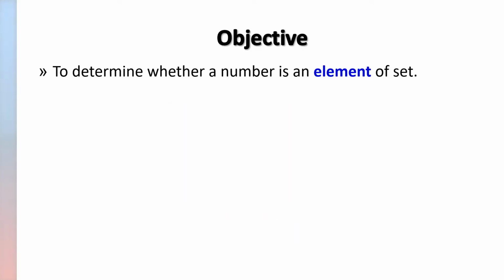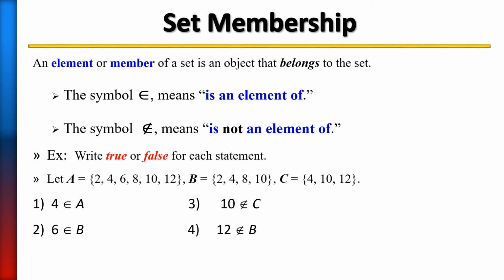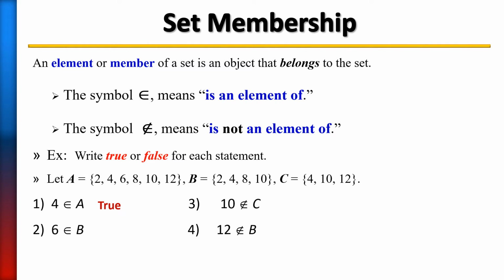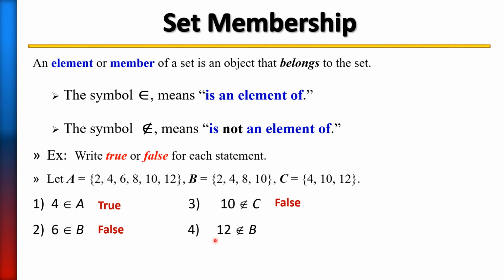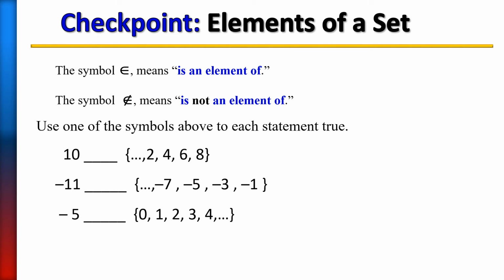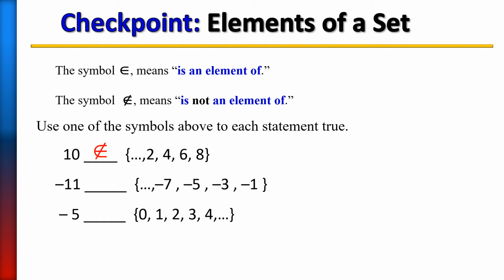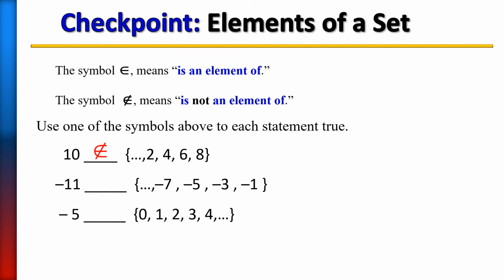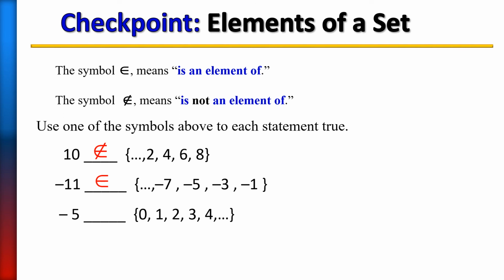Elements of a Set, Applying the Symbol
Elements of a Set by Dr.Terri J. Speights, Professor at Palm Beach State College